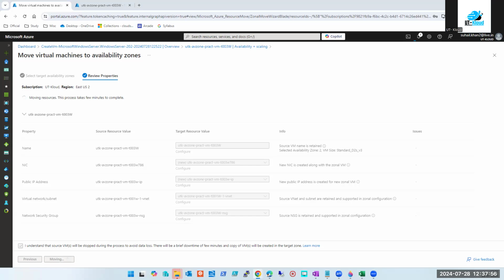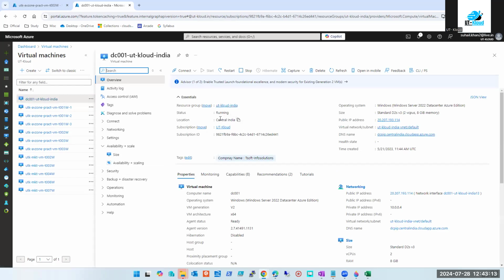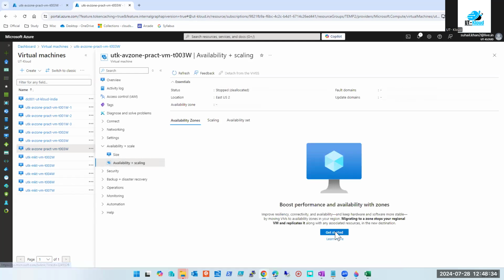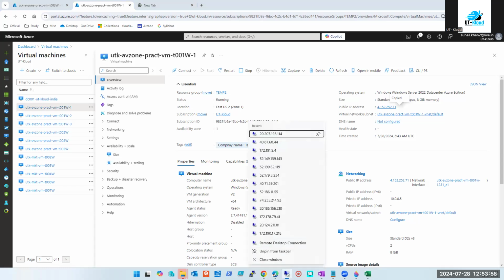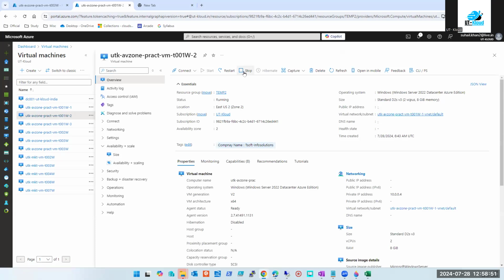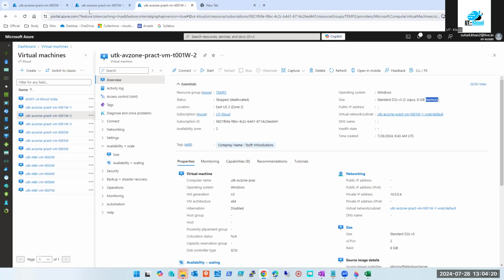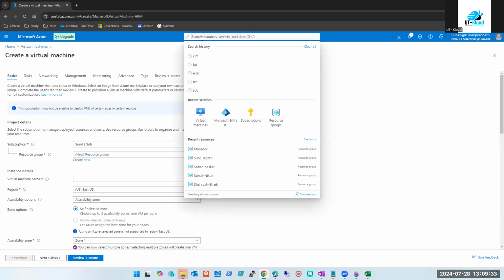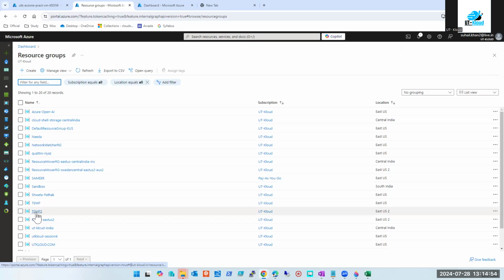Session8 C July 2024 Batch VM Start Stop, Connect option and Quota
The purpose of this session is to cover: VM Start Stop, Connect option and Quota